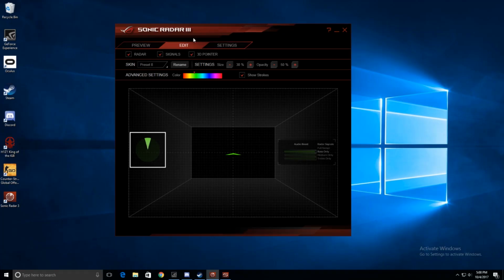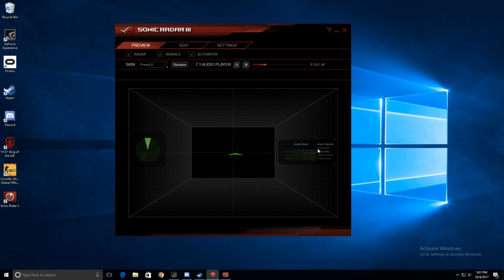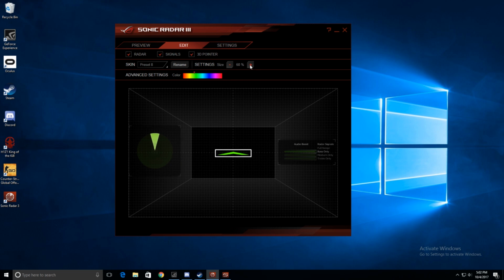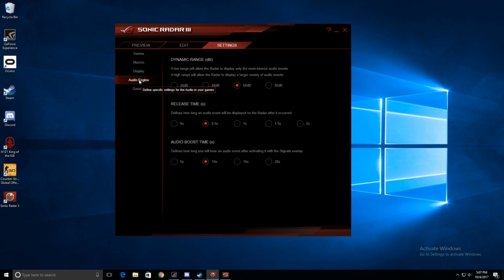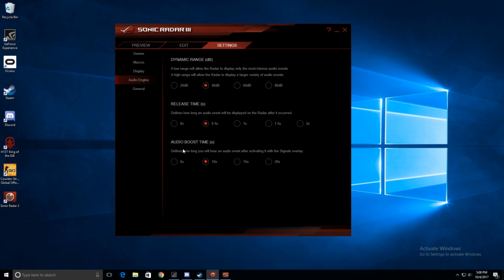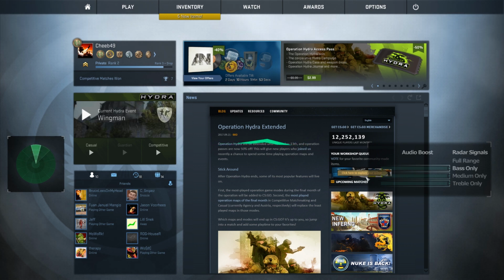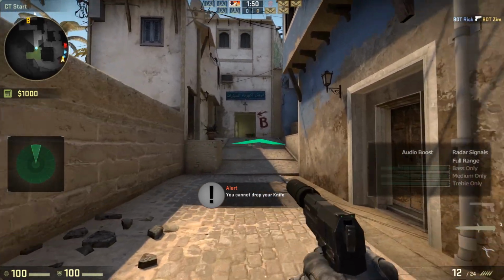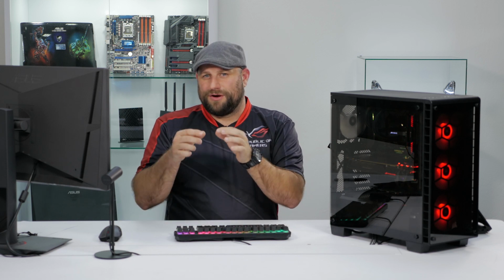Sonic Radar Audio Software Overview